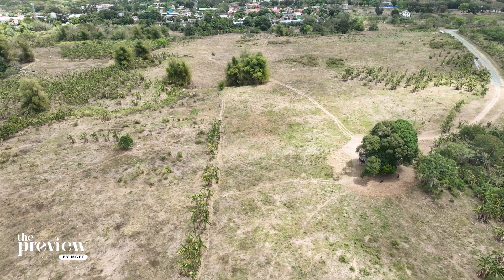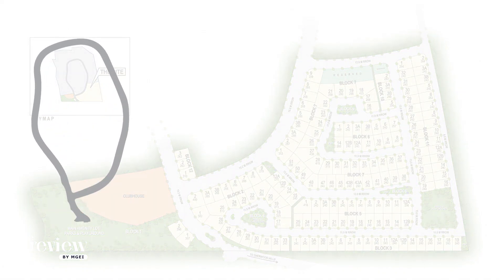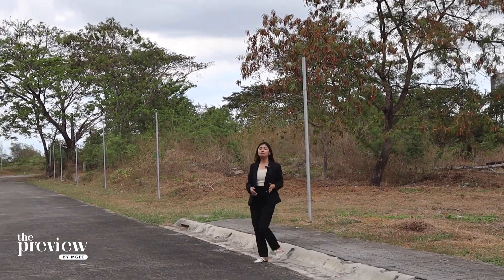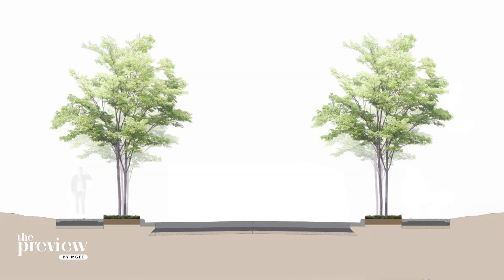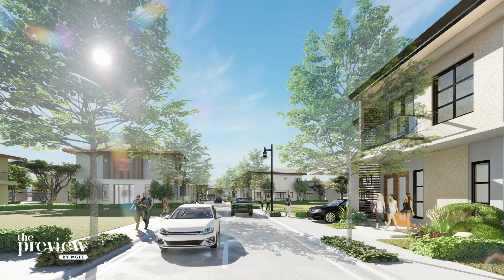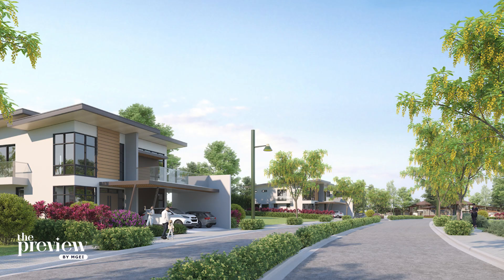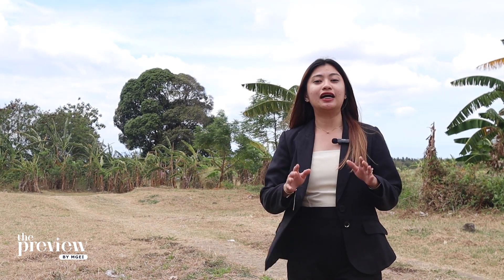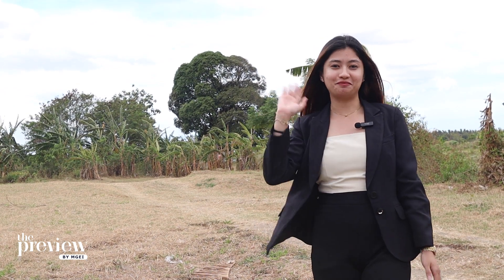The Preview by MGEI - Prana Garden Villas' road sizes and lot sizes check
In this episode, Episode 5, let's talk about how spacious and wide the roads are – defining the luxury of space in this new residential lot in Sherwood Hills

Details:
41.8 Hectare Project
Offers 178 residential lots
Size range: 240 sqm to 513sqm

Features:
Swimming Pool (Disabled-friendly)
Exercise and Yoga deck
Basketball Court
Pet Park
Children's playground
Thematic parks
Clubhouse that includes:
• Dry river walk
• Courtyards and covered walkway
• Sunken seating
• Gym
• Function Hall